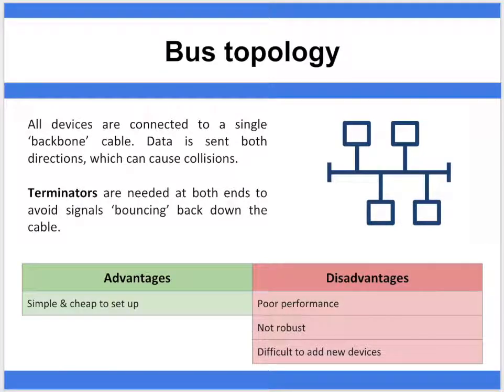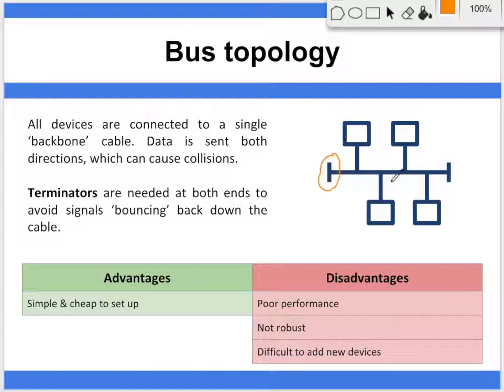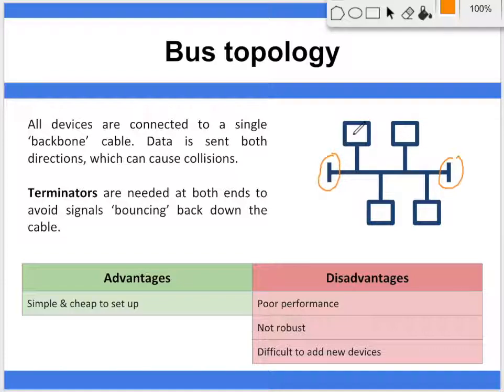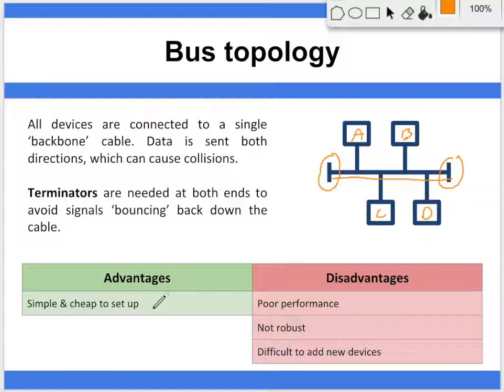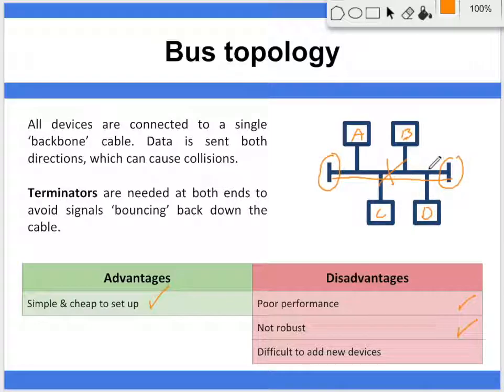Networking Fundamentals Bus topology